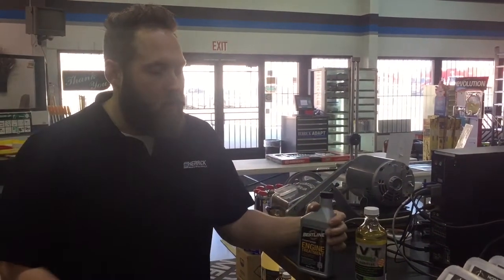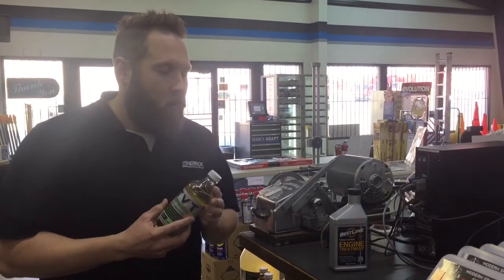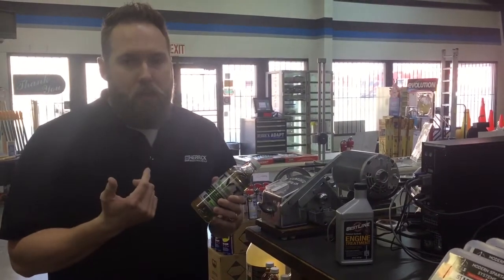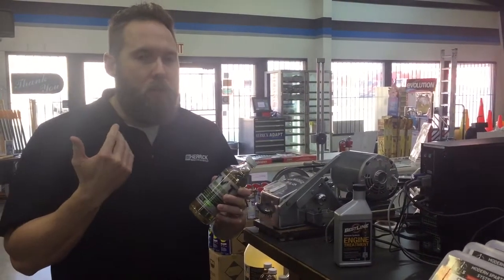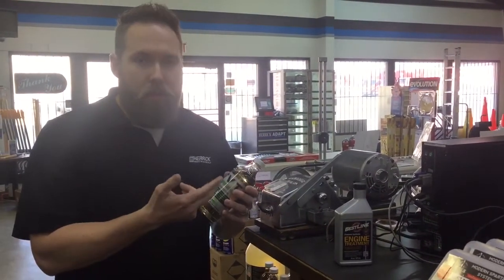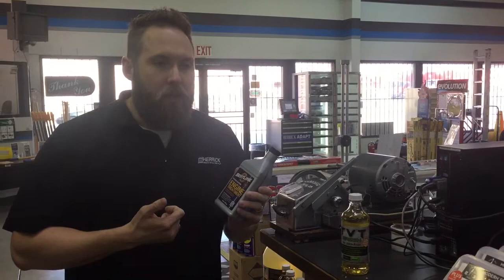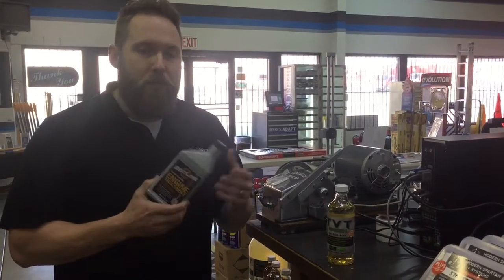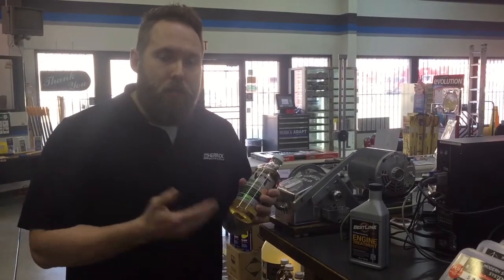Engine Oil Additive that REALLY WORKS bestline vs TVT GREEN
Follow up on Friction test